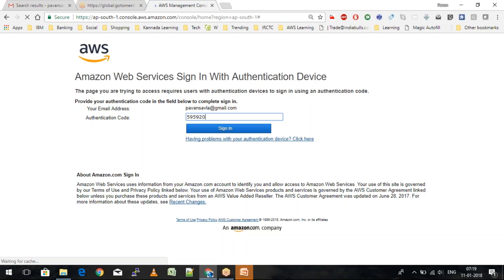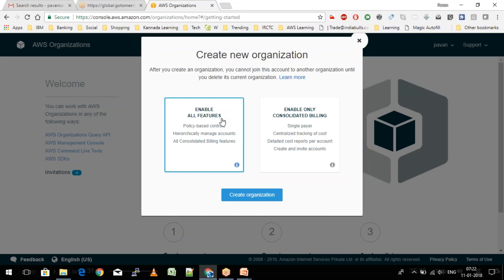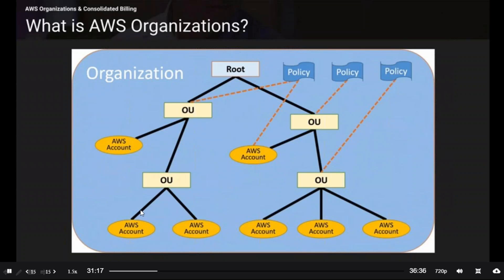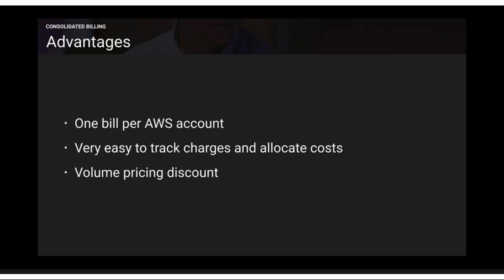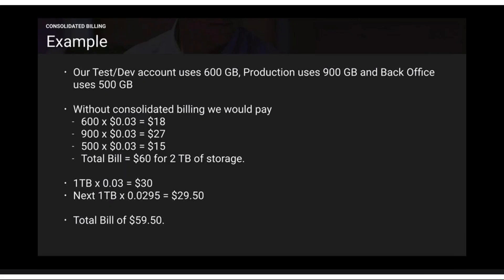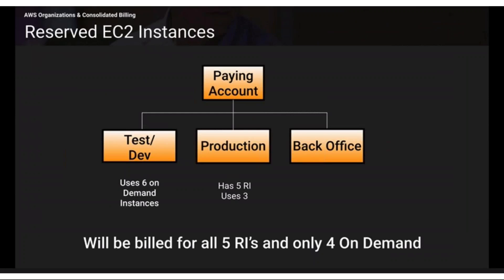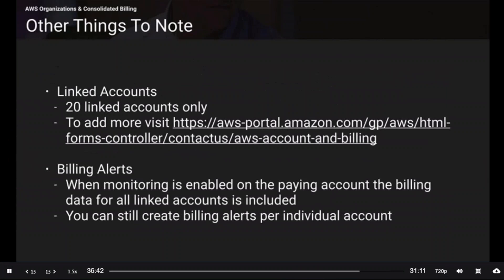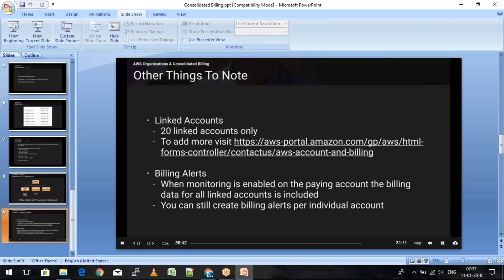Amazon Organizations billing | AWS Organizations Tutorial for beginners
in this video Aws tutorial you will learn about Aws Organization s  andhow aws do  billing .

AWS Organizations helps you centrally govern your environment as you grow and scale your workloads on AWS. Whether you are a growing startup or a large enterprise, Organizations helps you to centrally manage billing; control access, compliance, and security; and share resources across your AWS accounts